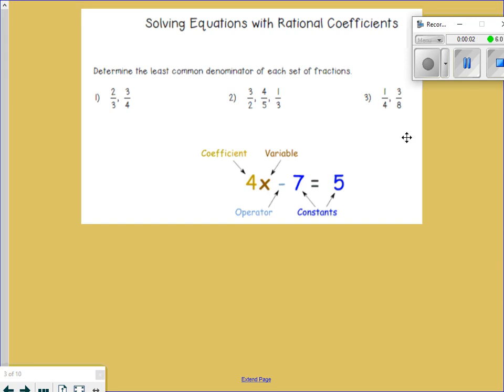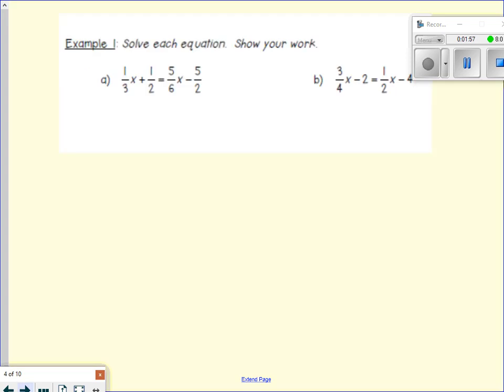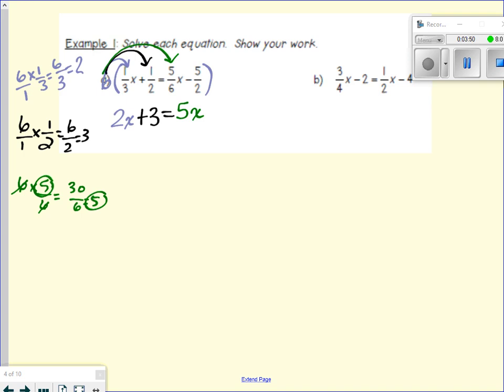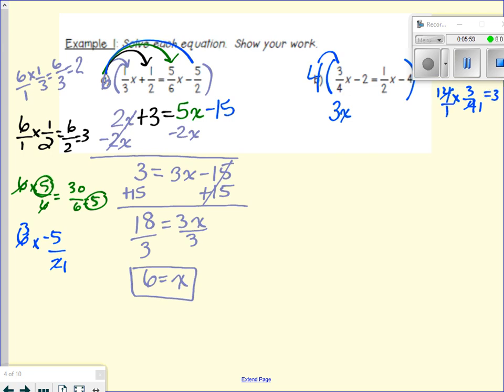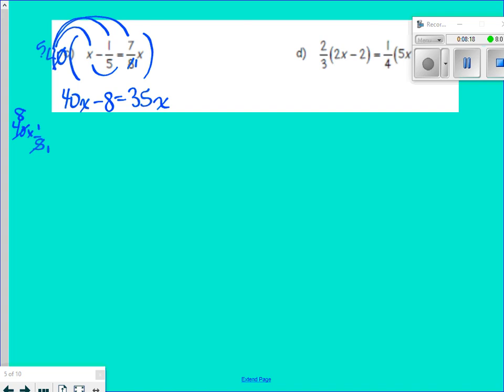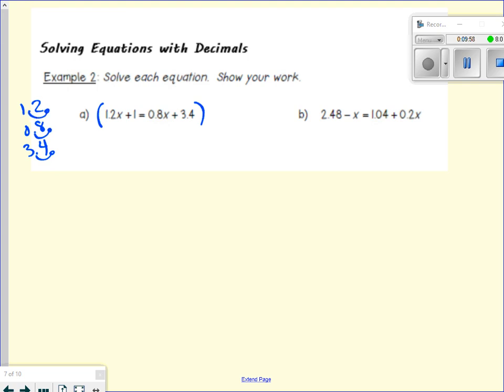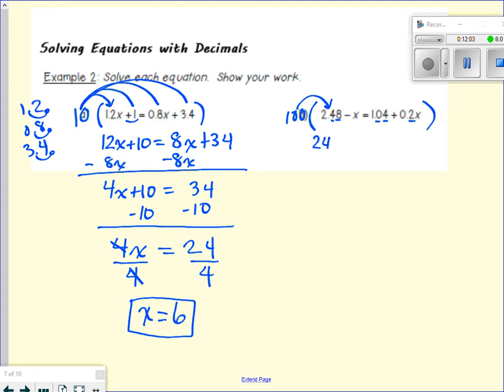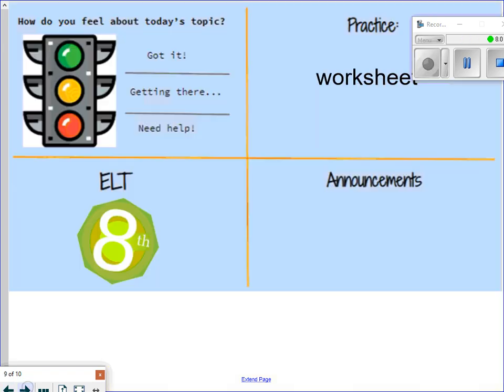9 11 Solve Equations with Rational Numbers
Solve Equations with Rational Numbers